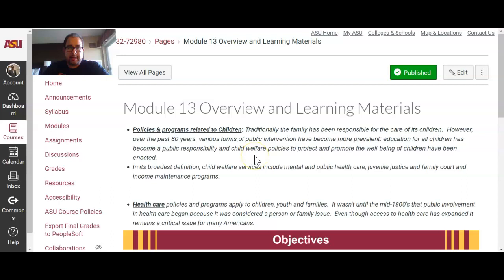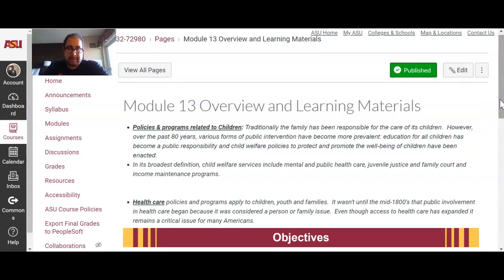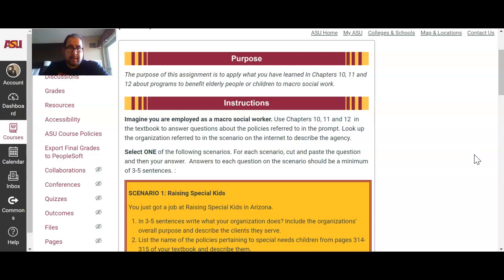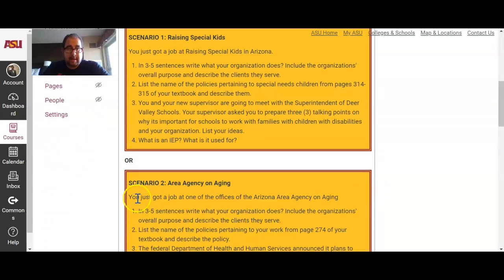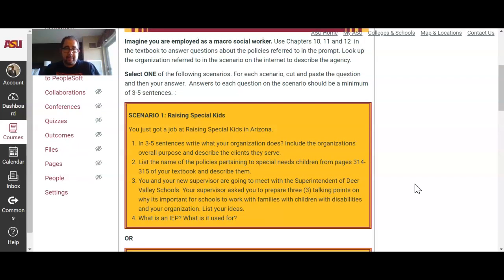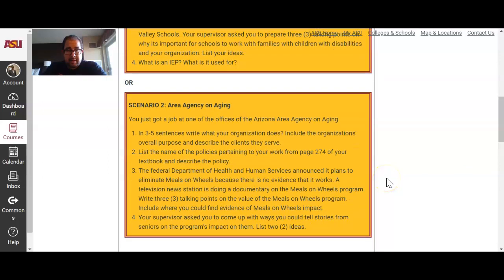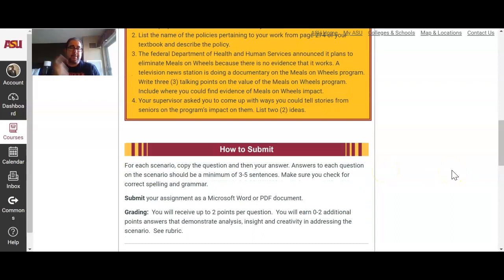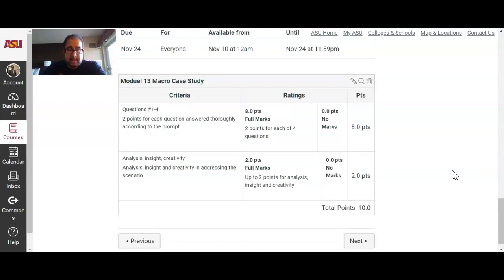Introduction to Module 13: Macro Case Study